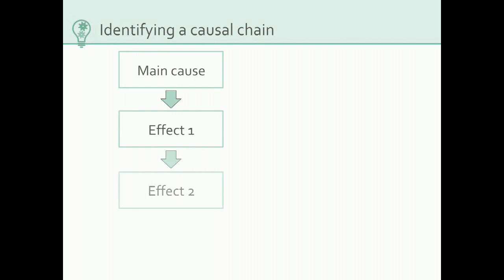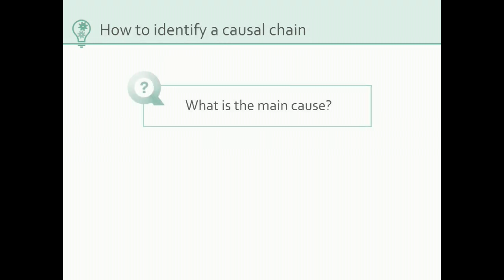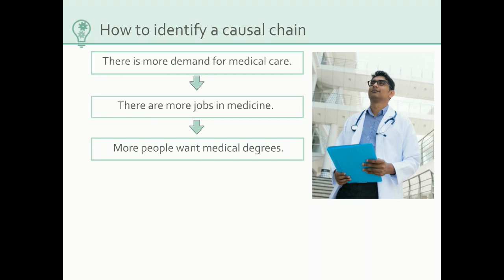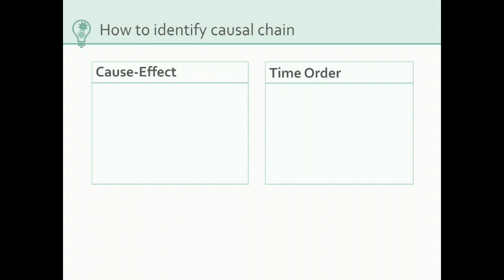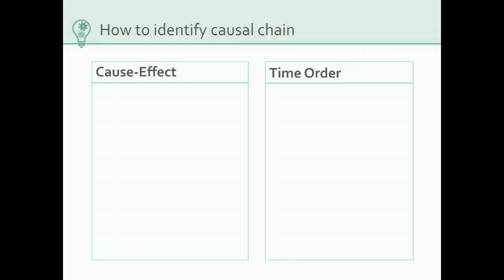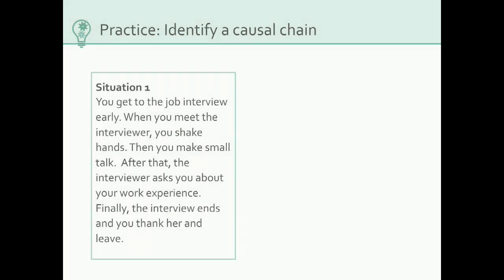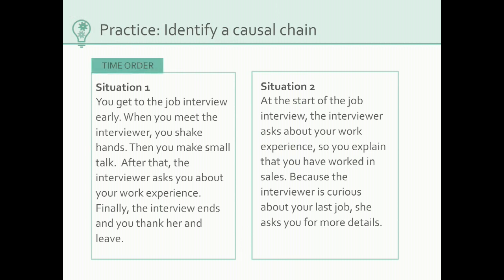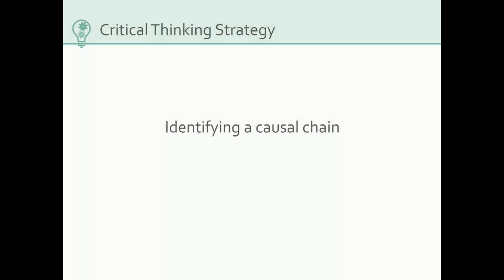Q3e RW3 U01 CTV